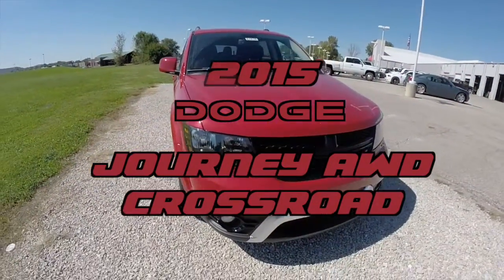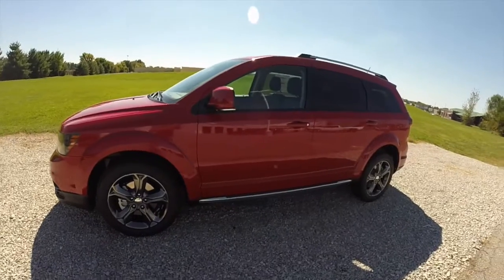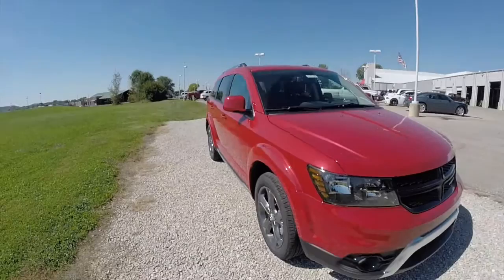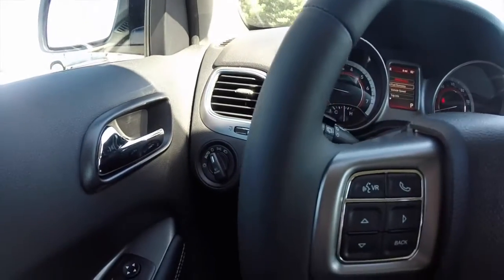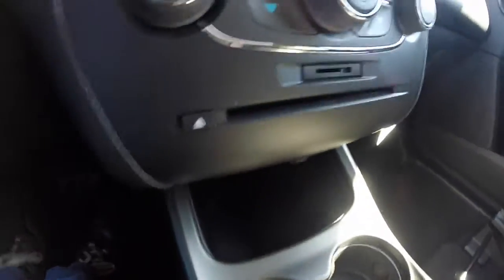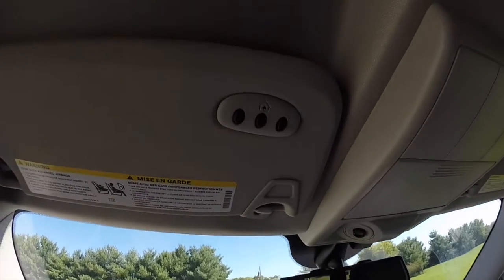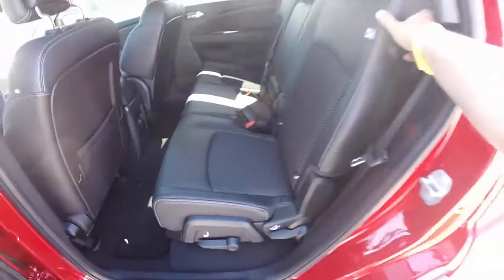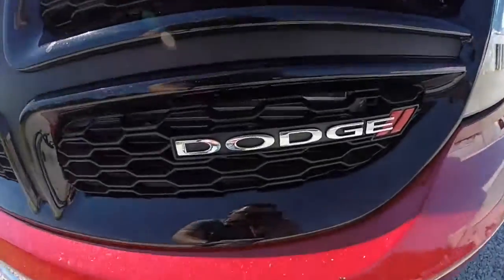2015 Dodge Journey Crossroad AWD|17618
Exterior Color: Redline 2 Pearl Coat
Interior Color: Black Leather Seats w/Sport Mesh Inserts
Engine: 3.6L V6 24-Valve VVT
Transmission: 6-Speed 62TE Automatic

Optional Equipment Featured:
-Flexible Seating Group
Second Row 40/60 Tilt and Slide Seat
Third Row 50/50 Folding/Reclining Seats
Air Conditioning w/ 3-Zone Automatic Temp Control
-Popular Equipment Group
Security Alarm
High-Beam Daytime Running Headlamps
Universal Garage Door Opener
Automatic Headlamps
-Crossroad Package
19-Inch Hyper Black Aluminum Wheels
Black Tail Lamp Bezels
Body-Color Fascia w/ Platinum Chrome
Platinum Chrome Side Roof Rails

Located at:
Community Chrysler
555 State Rd. 37 S.
Martinsville, IN